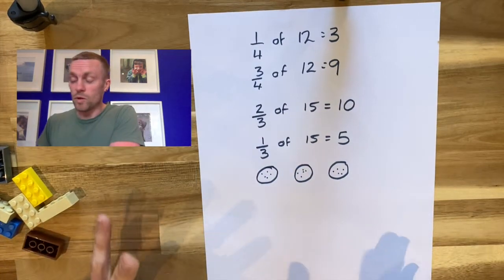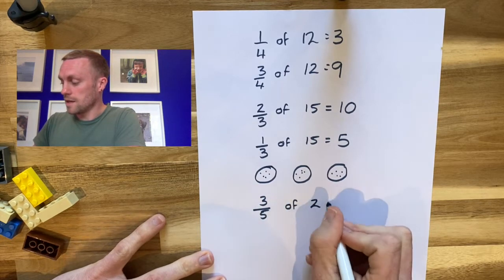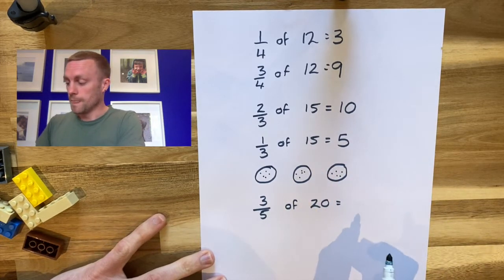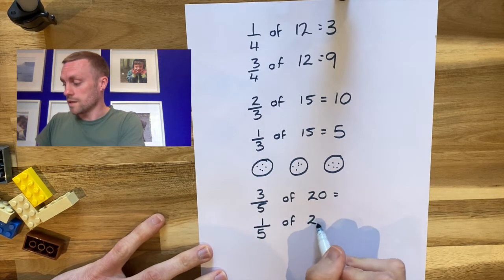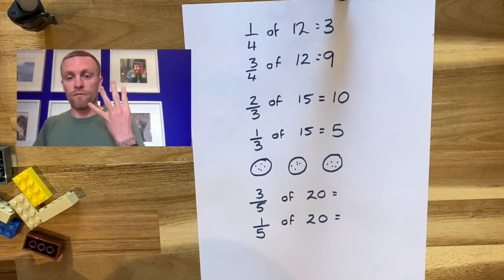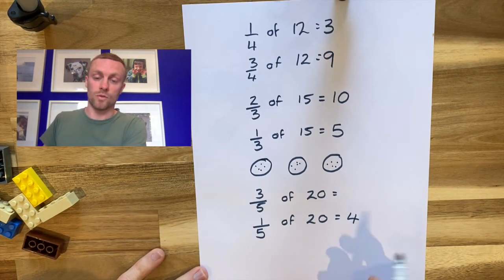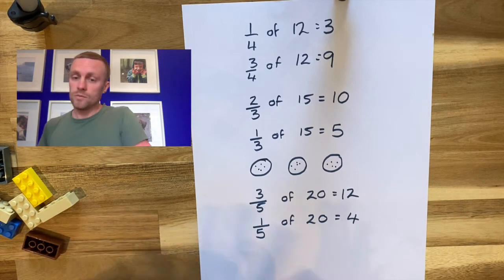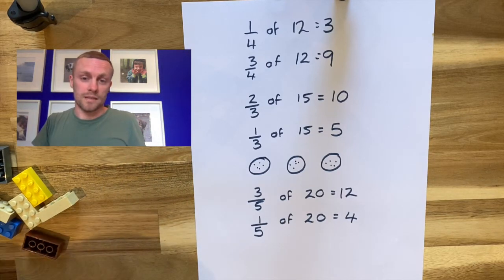Finding fractions of a number 1